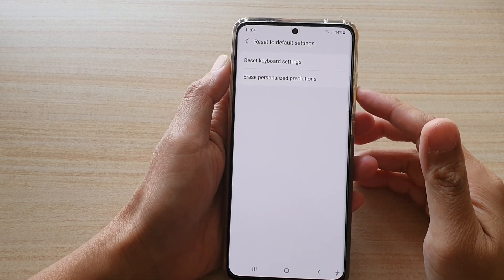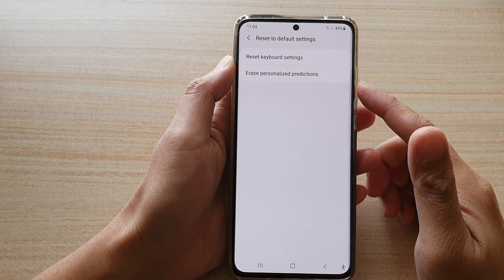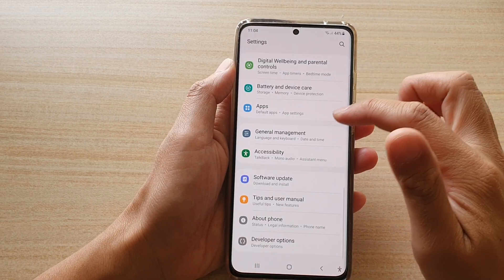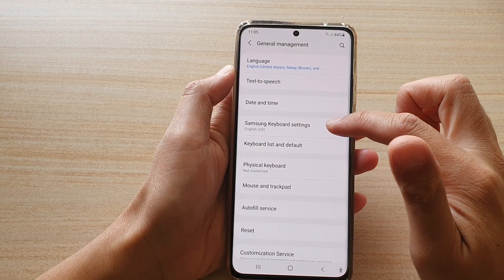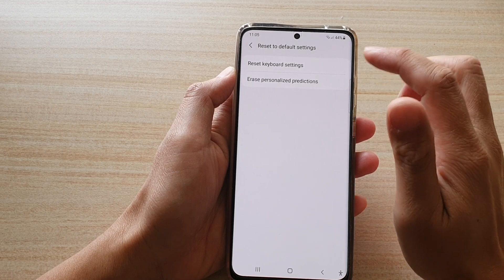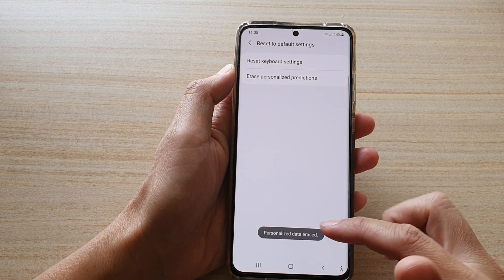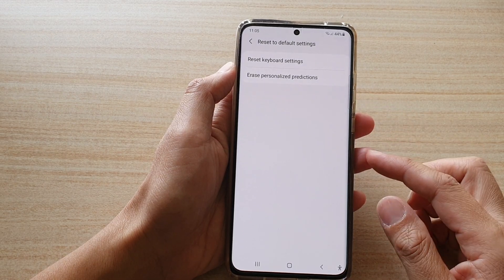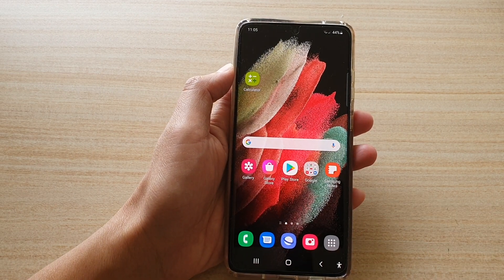Galaxy S21/Ultra/Plus: How to Erase Keyboard Personalized Predictions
Learn how you can erase they keyboard personalized predictions on the Galaxy S21/Ultra/Plus.